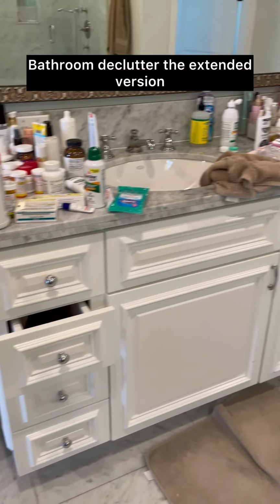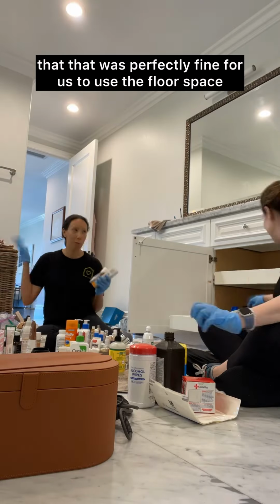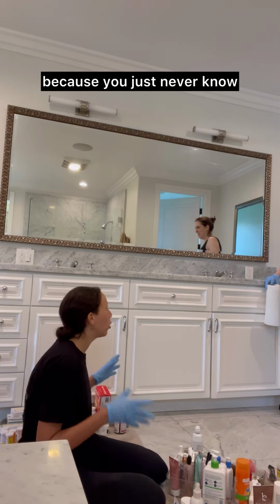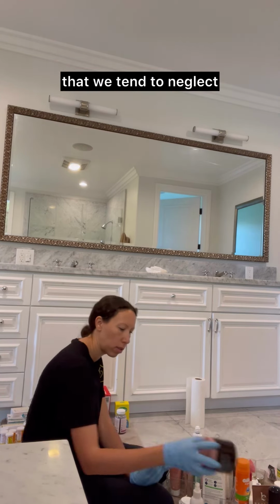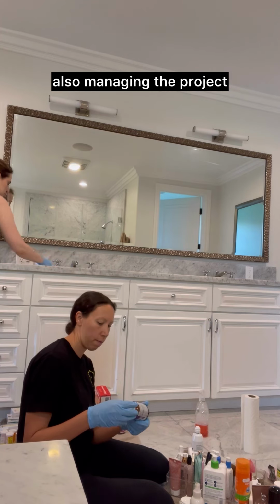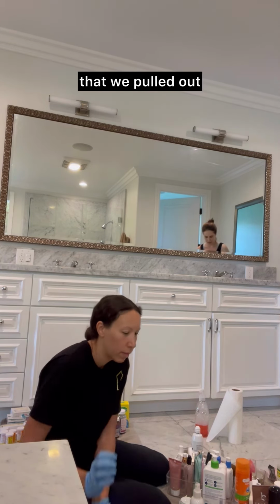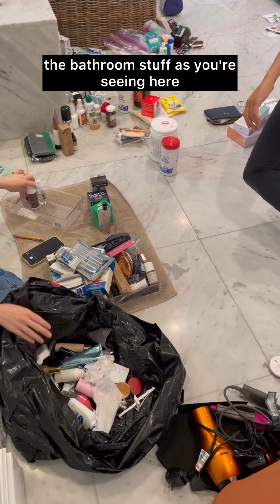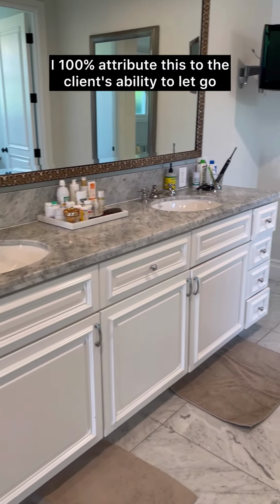WE THREW IT ALL AWAY (EXTENDED VERSION)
Back with another extended version of my decluttering shorts. Here we take a more in depth look at decluttering and organizing a primary bathroom.